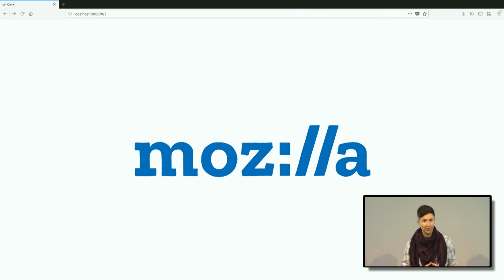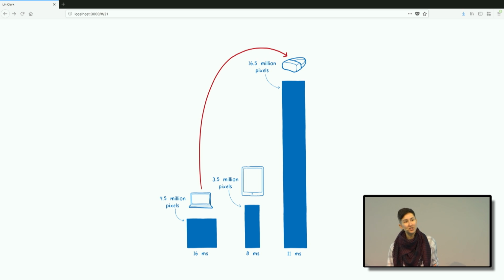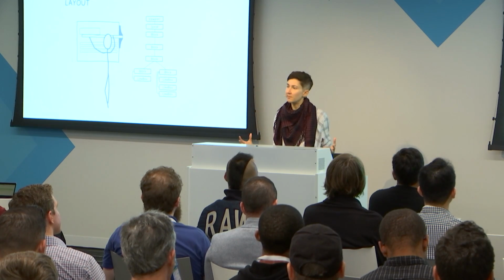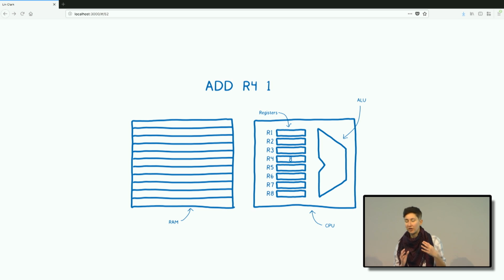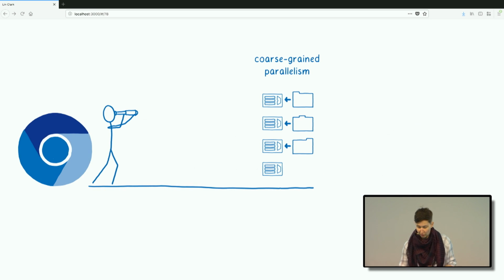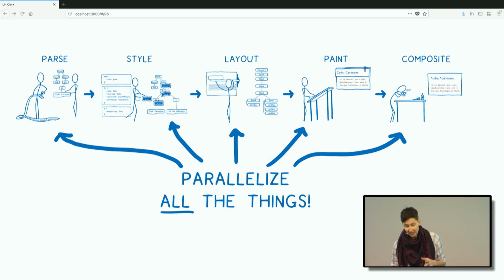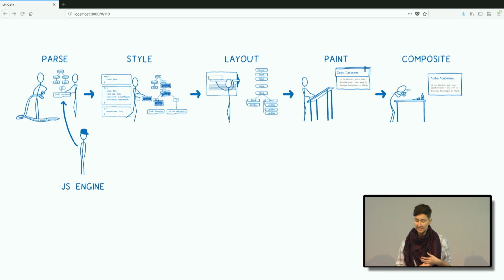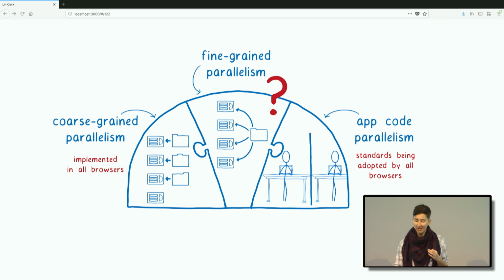The Parallel Future of the Browser with Lin Clark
The Parallel Future of the Browser

The browser needs to get faster. The first browser was created almost 30 years ago. Since then, the browser has moved from its past as a simple document viewer towards a future as a fully-featured application platform. But those applications are testing the limits of current browsers, especially on devices like smartphones. To support those applications, browsers need to adapt to modern hardware… they need to go parallel.

In this talk, Lin explains how the browser works today. She’ll share what browser vendors need to do over the next few years to ensure their browsers (and the web itself) meet the upcoming demands.

Lin Clark (@linclark makes code cartoons. She also works in Mozilla’s Emerging Technologies group, where she gets to tinker with things like WebAssembly, Servo, and Rust. In previous lives, she worked at npm, was a core contributor to open source projects like Firefox’s developer tools, and contributed to HTML data standards.